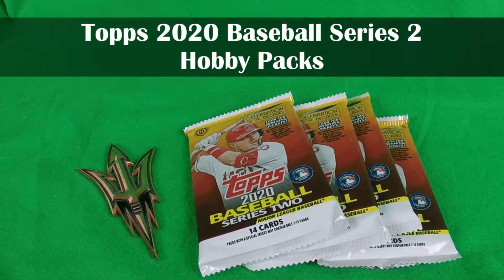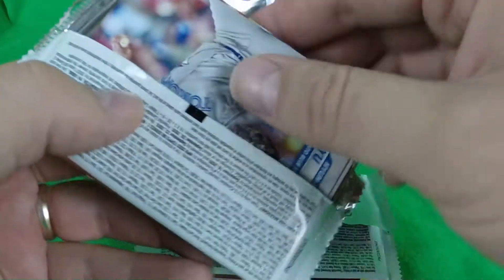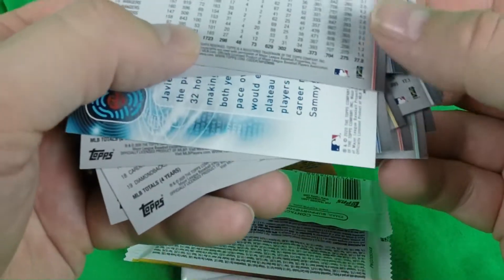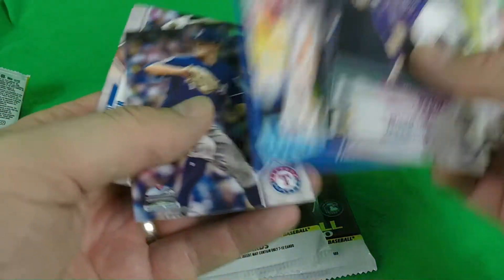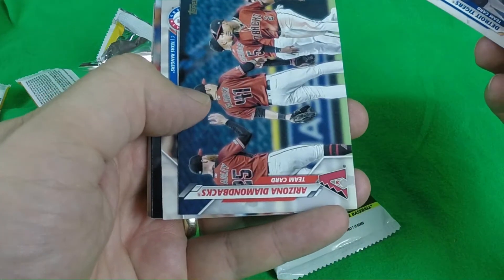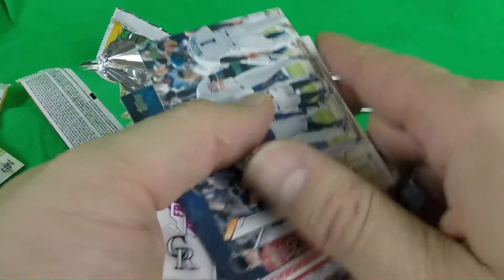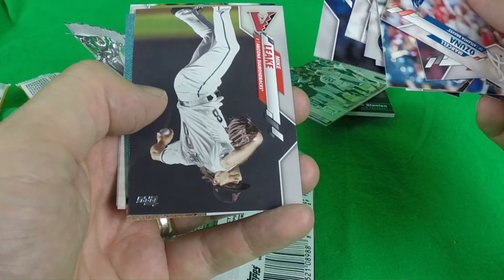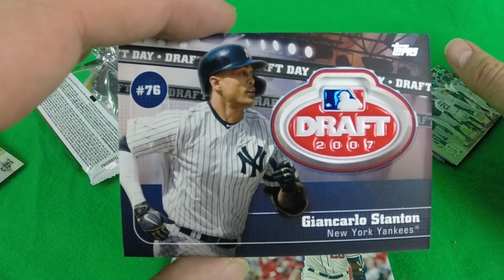2020 Topps Baseball Series 2 Hobby Packs - Manufactured Relic Hit /50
Still no retail 2020 Topps Series 2 to be found, but did get some packs at the hobby store.  Probably better to get the SPs or SSPs in the hobby boxes vs the manufactured relics in my opinion.

The relic pack starts at about 02:42